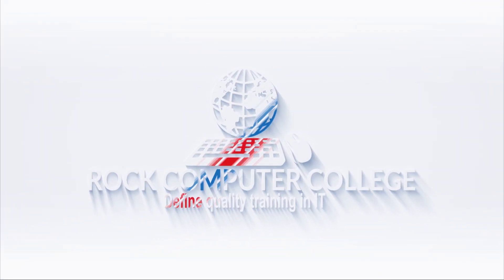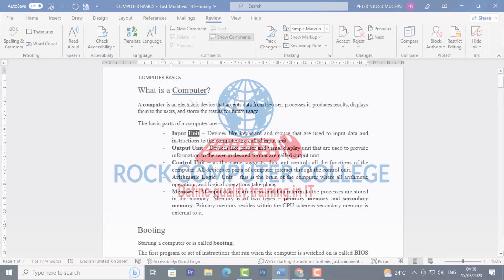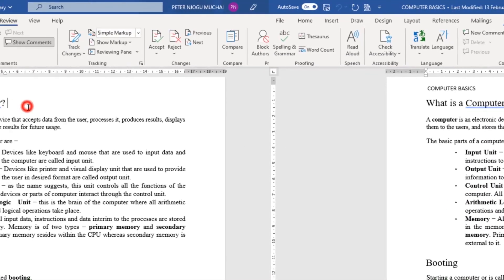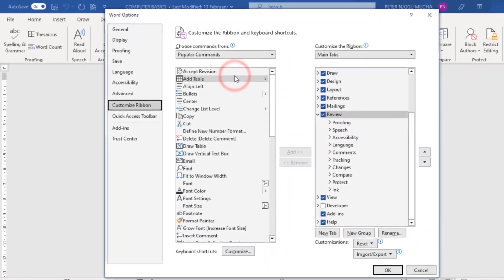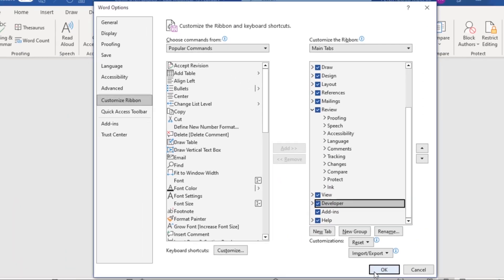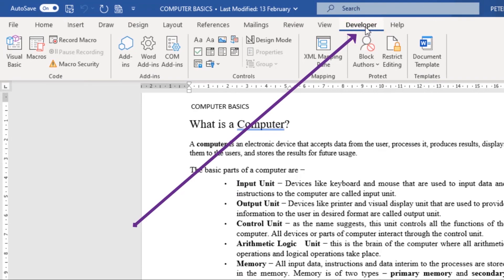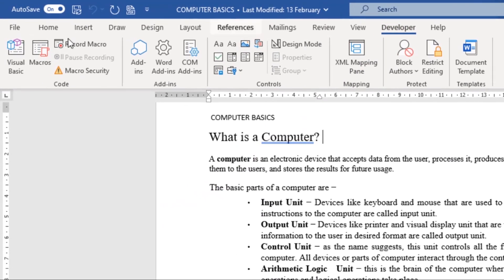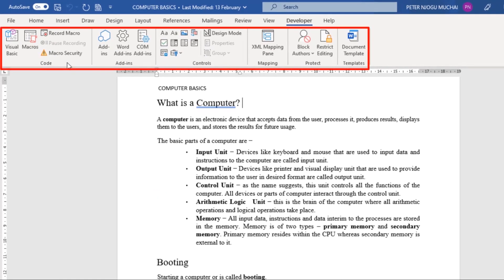How to Use Developer Tools in MS Word for Advanced Doc Editing / Take Word skills to the next level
Did you know that MS Word has developer tools that can help you customize and edit your documents like a pro? In this video, we'll show you how to access and use these hidden features to create forms, add macros, and more. Whether you're a developer or just looking to take your Word skills to the next level, this tutorial is a must-watch!